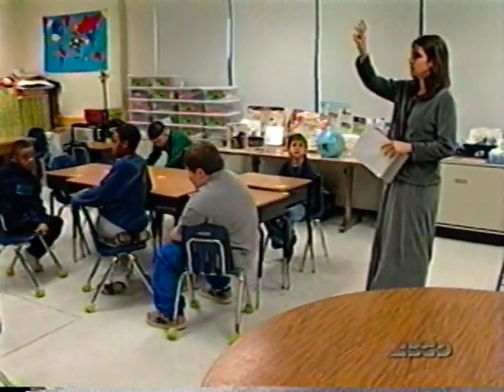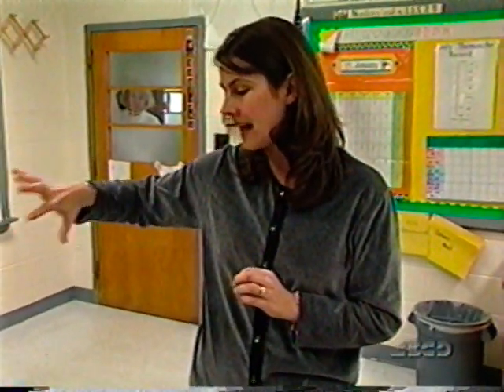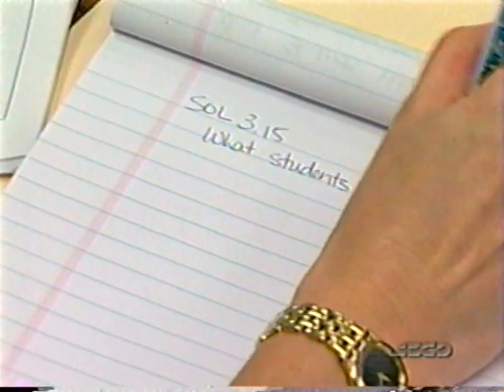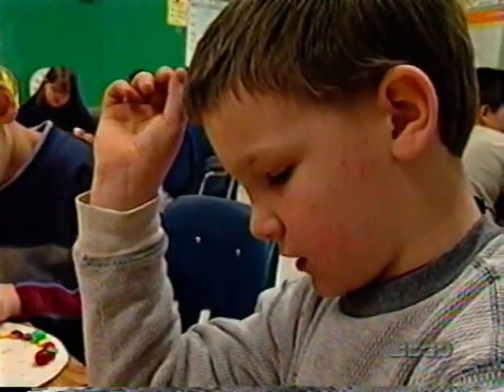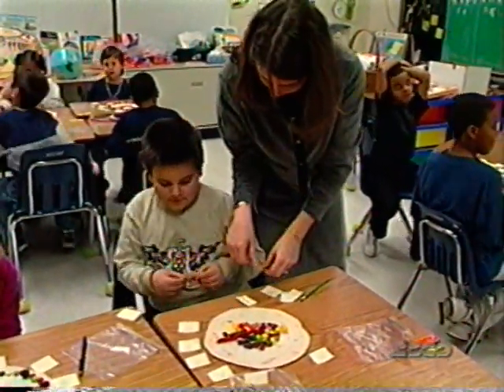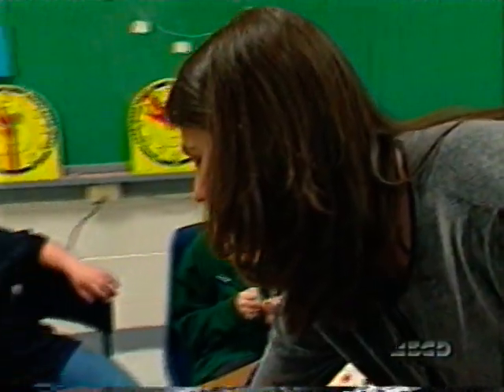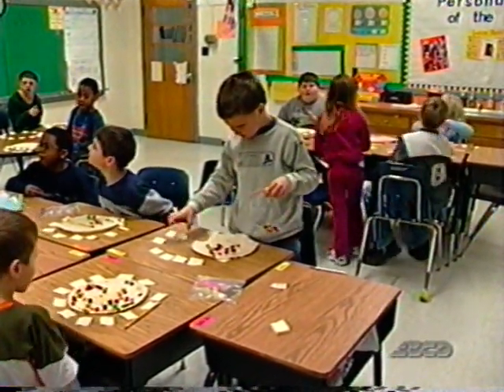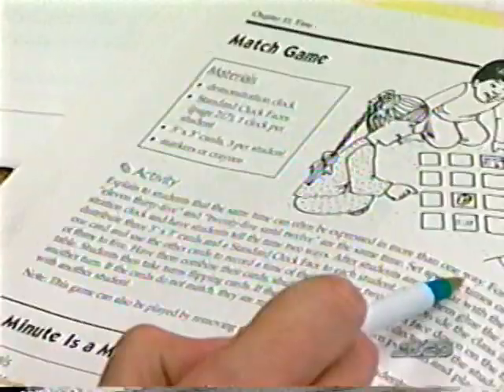Instructional Strategies For The Differentiated Classroom : 03. Tiered Assignments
This insightful video explores the effective instructional strategy of **tiered assignments** for **differentiating instruction** in diverse classrooms. University of Virginia Professor Carol Tomlinson, alongside third-grade teacher Betsy Brown, demonstrates how to implement tiered assignments to meet the varied **readiness levels** of students. The core principle is that all students work towards common **learning goals**, but the tasks are presented at different levels of **difficulty** or **complexity**, ensuring each student is appropriately challenged and supported.

The video showcases a practical example where students learn to tell time using a fun, food-based clock-making activity. Through pre-assessment and ongoing informal assessment, the teacher tailors activities to address individual student needs, from recognizing time to the quarter-hour to mastering time to the minute. Key takeaways include the importance of clear, structured directions, the role of student independence, and the benefits of tiered assignments in reducing behavior problems, increasing engagement, and boosting student achievement. The approach emphasizes that effective teaching involves acknowledging the spectrum of **strengths and talents** within a classroom and adapting instruction accordingly.
0:04 - The Logic of Differentiated Instruction
0:40 - What is a Tiered Assignment?
1:08 - Introducing Carol Tomlinson & Betsy Brown
1:33 - Betsy Brown's Diverse Classroom
2:01 - Goals of Tiered Assignments
3:00 - Learning About Time
3:06 - Student Diversity in the Classroom
3:36 - Initial Brainstorming Activity
4:08 - Time Math Unit Activities
4:38 - Learning Goals for Telling Time
5:11 - Sharing Reasons Why Time is Important
6:26 - Consequences of Not Knowing Time
6:50 - Introducing the Time to Eat Activity
7:10 - Practicing Group Transitions
7:44 - Group Work Expectations
8:06 - Making Clocks with Food
8:50 - Understanding Clock Components
10:44 - Designing Tiered Activities
12:40 - Determining Student Readiness Levels
13:46 - Pre-Assessment Methods
14:05 - Planning from the Top Tier
14:30 - Identifying Student Groups for Tiering
15:08 - Adjusting the Lesson on the Fly
16:42 - Activity Instructions for Telling Time
18:14 - Giving Directions for Tiered Tasks
19:57 - Extension Activity for Early Finishers
20:32 - Using Task Cards for Organization
20:55 - Tiering by Mental Complexity
21:29 - Tiering in Today's Lesson
22:19 - Student Independence with Task Cards
22:46 - Informal Assessment During Activity
24:19 - Teacher Time for Individual and Small Groups
24:45 - Mechanisms for Student Questions
26:16 - Adjusting Instruction for the White Group
27:48 - Benefits of Tiered Assignments
28:40 - Reflection on the Clock-Making Activity
29:08 - Future Assessment for Accuracy
29:29 - Gradual Implementation of Tiered Assignments
30:04 - Introducing the Time Memory Card Game
30:30 - Game Instructions: Matching Word to Clock Time
31:18 - Benefits of Layered Concentration Activity
31:47 - Teacher Benefits: Behavior and Engagement
32:11 - Cleaning Up and Future Play
32:44 - Moving to Calendar Work
32:56 - Importance of Closure in Tiered Assignments
33:29 - Final Review of Telling Time
Teman teman, apakah kalian terbantu dengan video ini? Dukung kami dengan berdonasi di Yayasan Bekal Kebaikan Anak Bangsa, agar kami dapat terus menebar kebaikan bagi sesama. Dukungan kalian sangat berarti bagi kami. Silahkan klik Jazakallah. Terima Kasih.